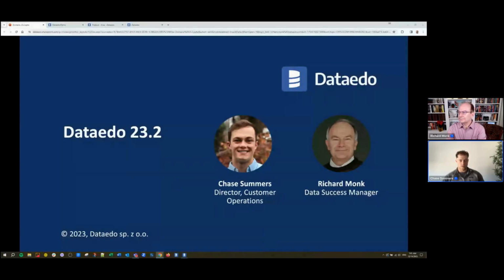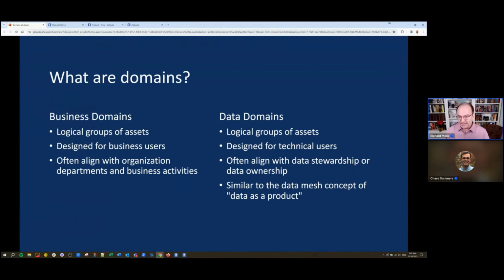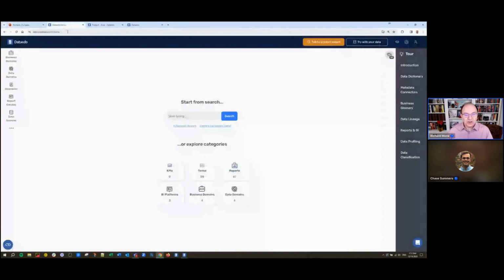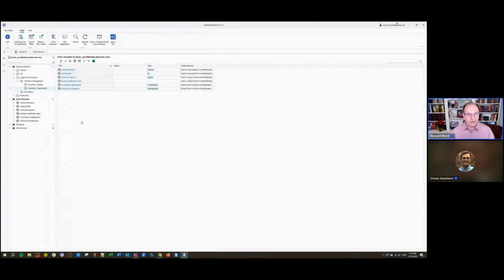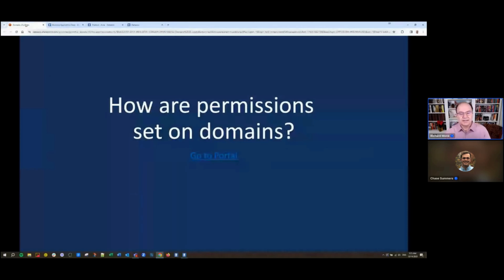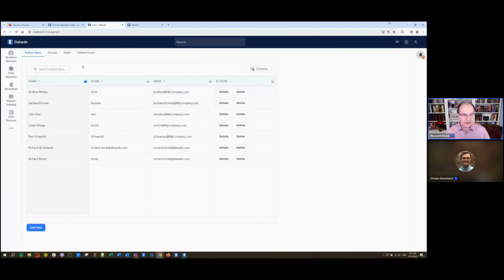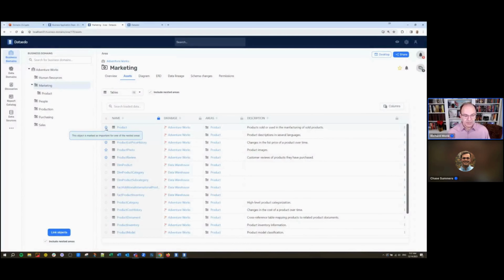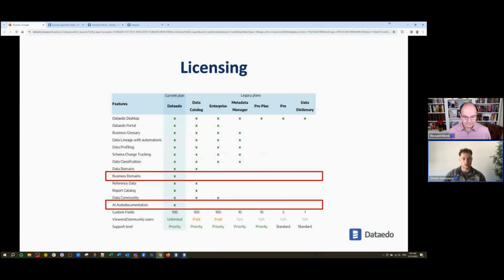Domains: A New Way to Organize Your Data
Dataedo 23.2 introduces a new way to organize your data: domains. With domains we have upgraded subject areas to provide enhanced options for grouping assets, controlling permissions, and building wiki-like portals for streamlined data collaboration and understanding.

Watch this webinar recording and discover the ins and outs of leveraging domains for enhanced data organization. Richard Monk, our Data Success Manager with over 20 years of experience in data management, covers following topics:
- What are domains?
- What happens to existing subject areas?
- How are domains designed and created?
- How are permissions set on domains?